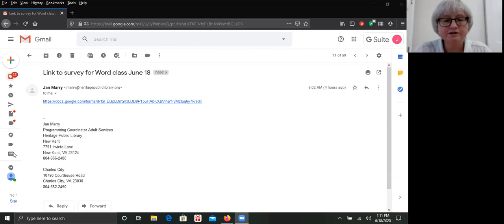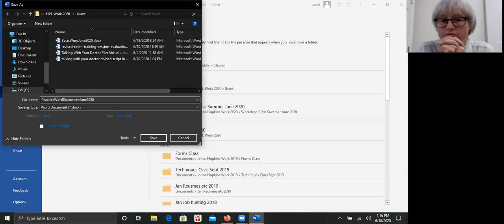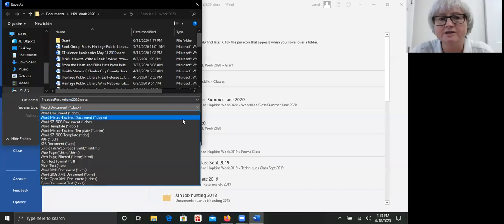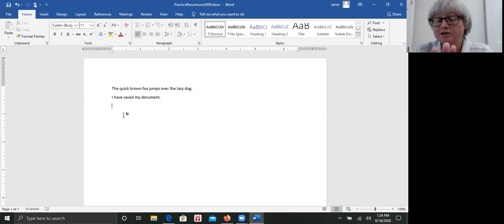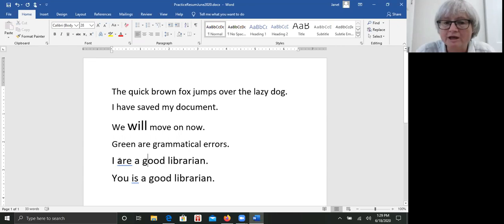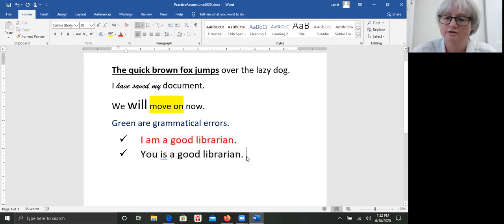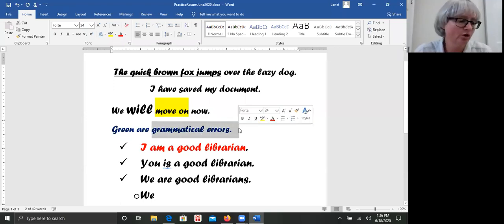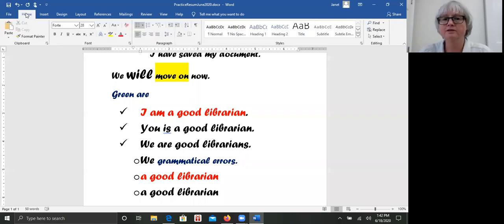Introduction to Microsoft Word Basics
In this program you will learn the basics about MS Word virtually through a Zoom meeting.  Topics covered a saving files, locating and correcting mistakes, formatting, and more!